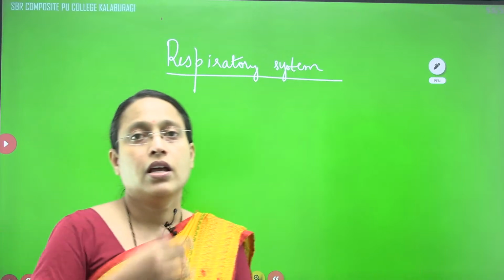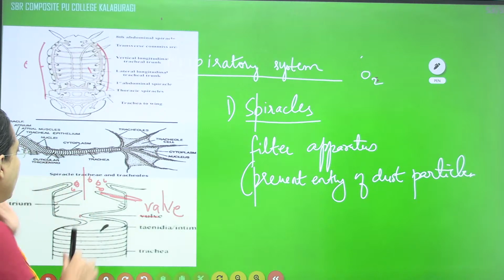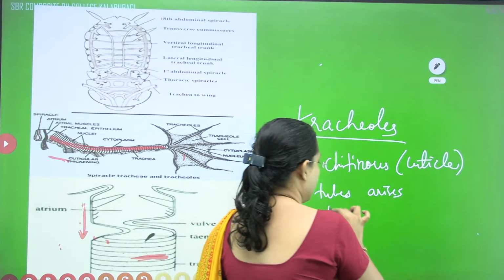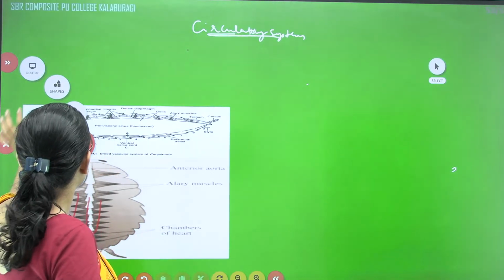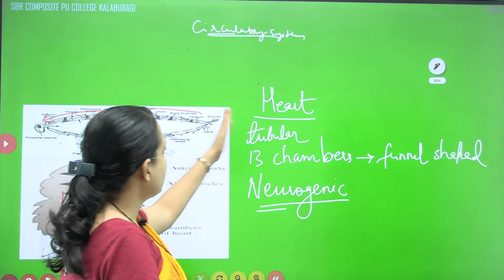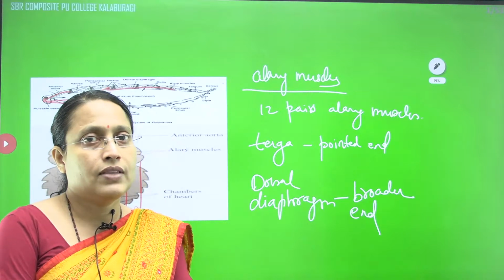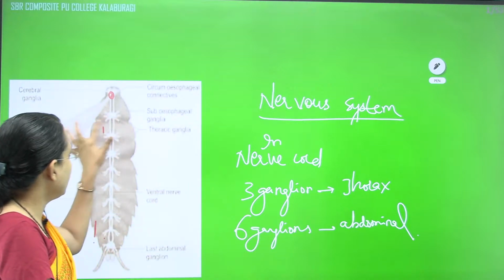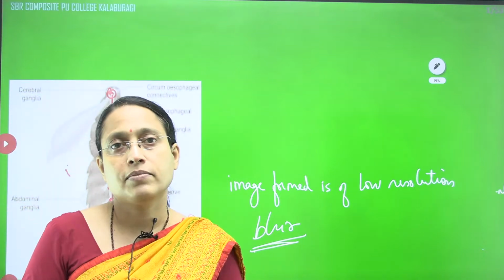Respiratory, circulatory and nervous system- cockroach